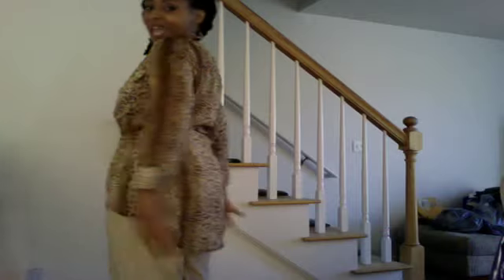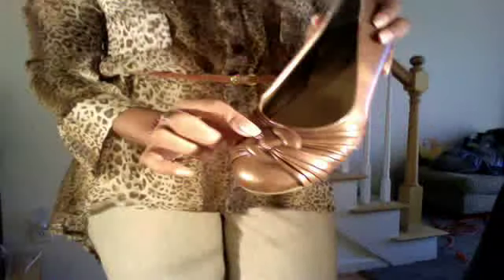OOTD: Hi, Lo, and On The Prowl :)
Sharing another OOTD with you guys.